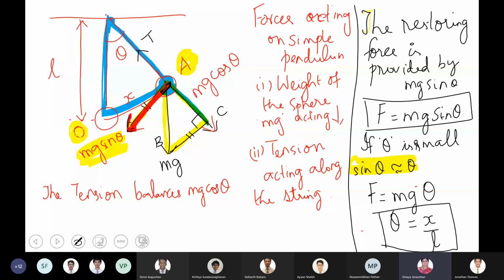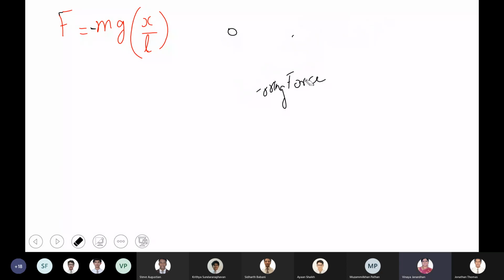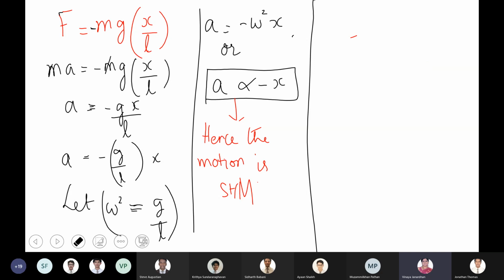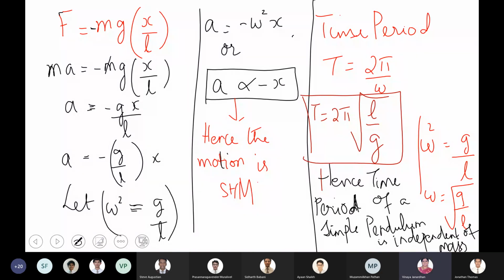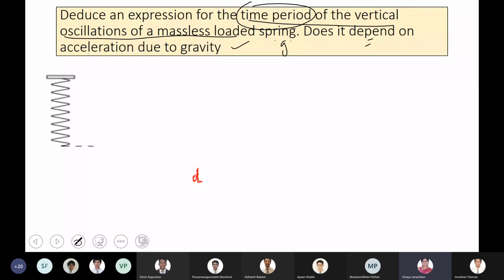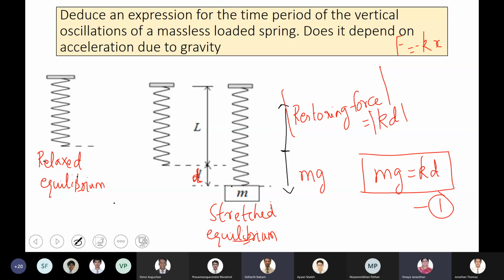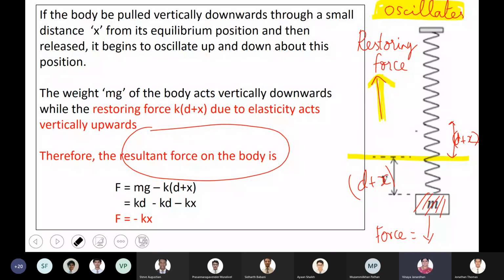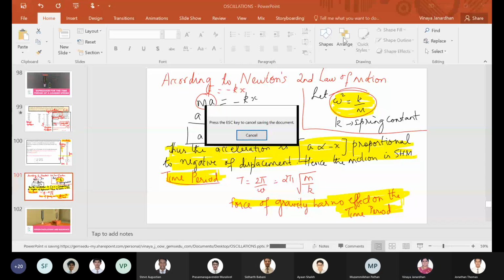Physics 21st January 2